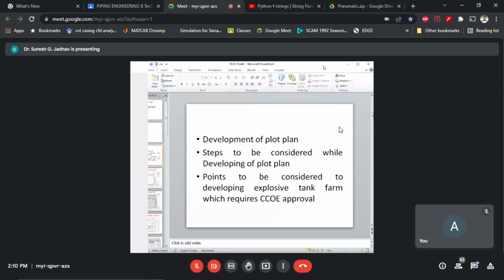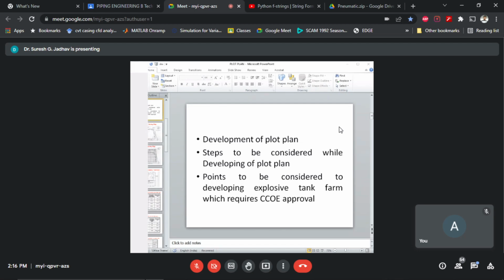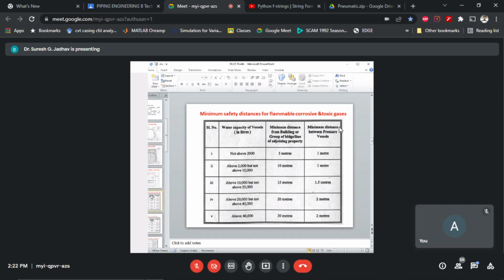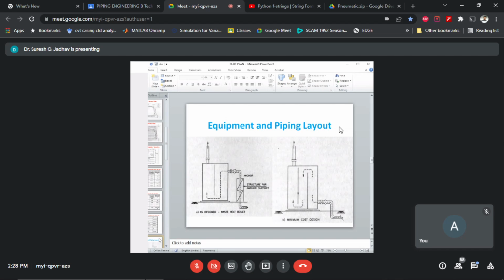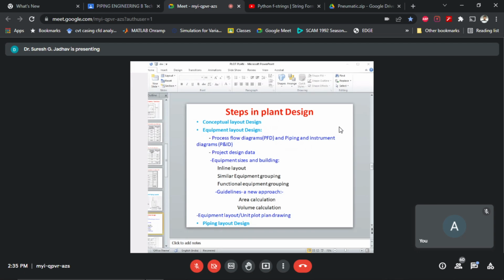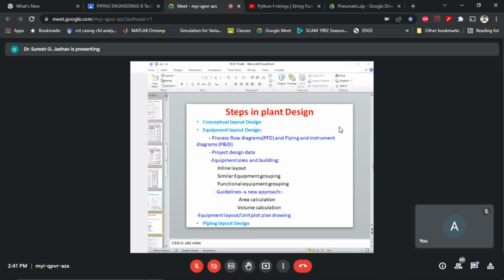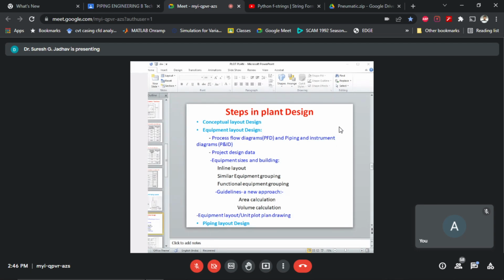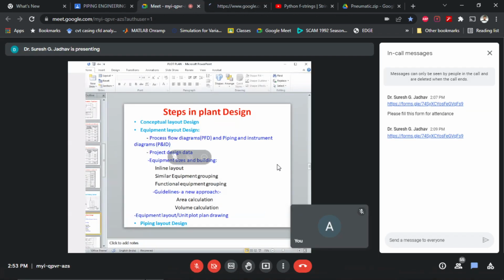10TH FEB PE